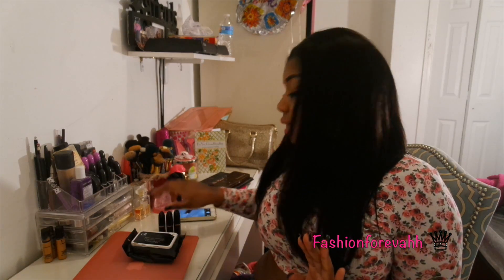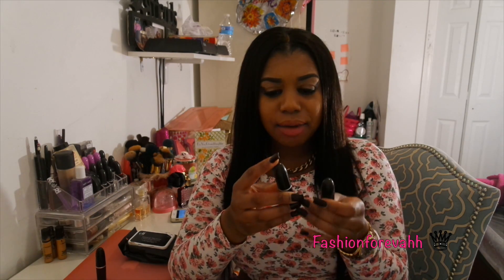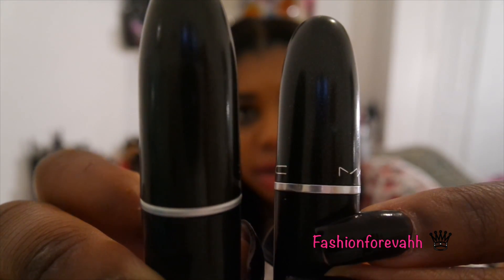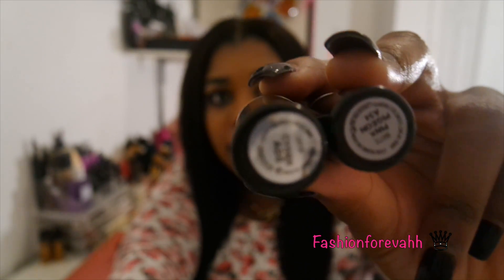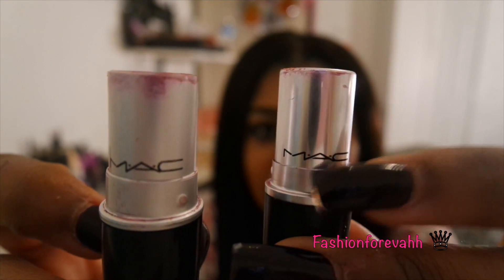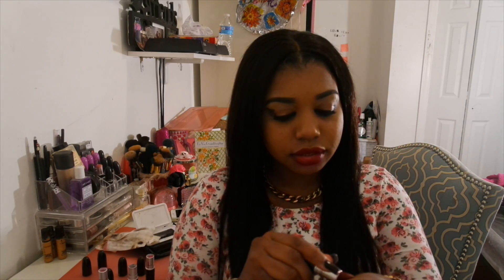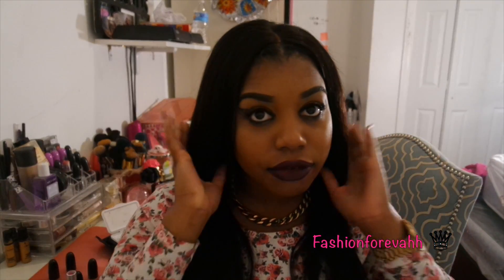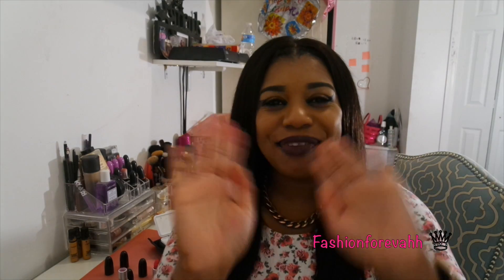Fake mac lipsticks vs real ones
How to spot fake mac lipsticks in seconds